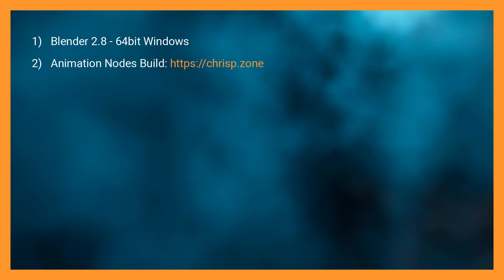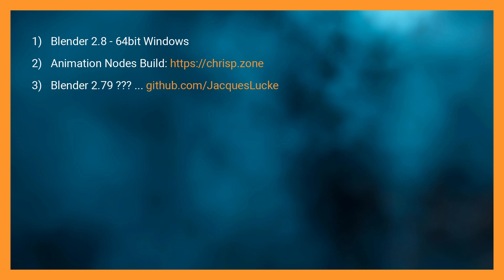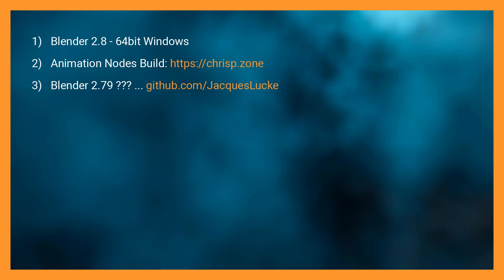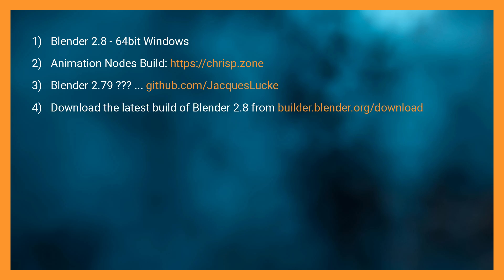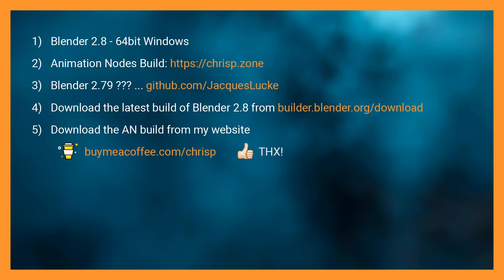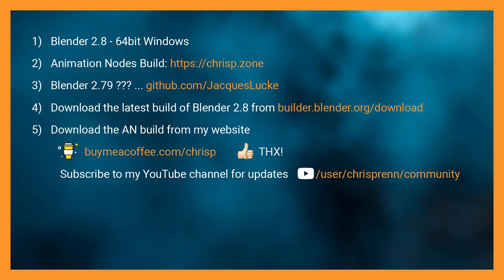Troubleshooting Animation Nodes in Blender 2.8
If you want to follow my tutorials on Animation Nodes in Blender 2.8 and run into troubles, this video might help!

Important: To render animations with "auto execution" enabled use "Viewport Render" as described towards the end of this video